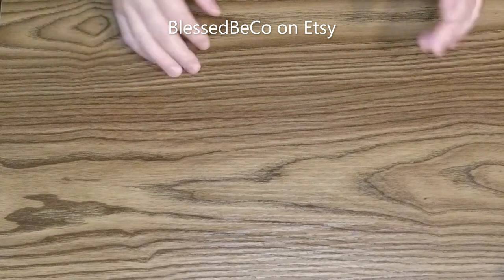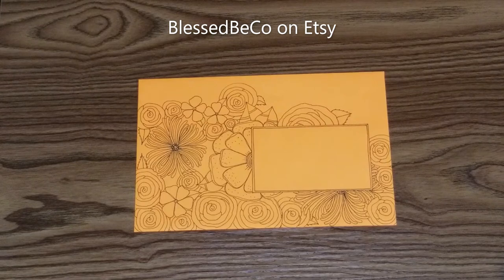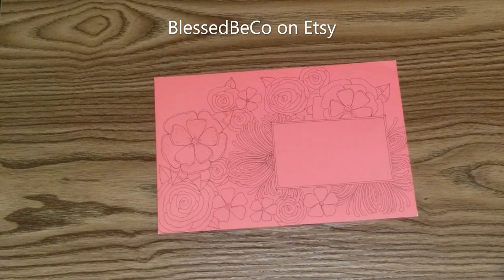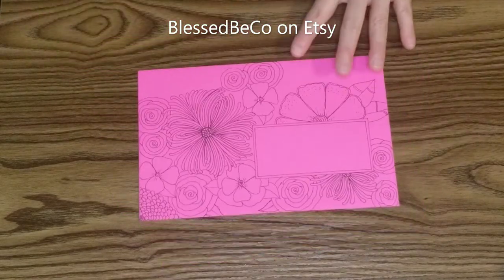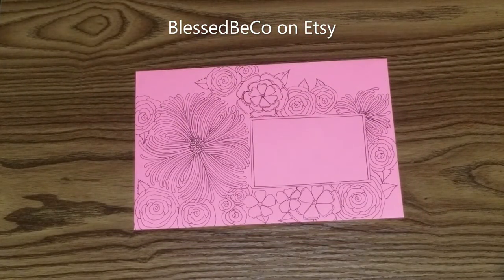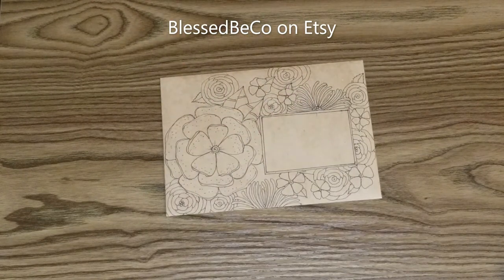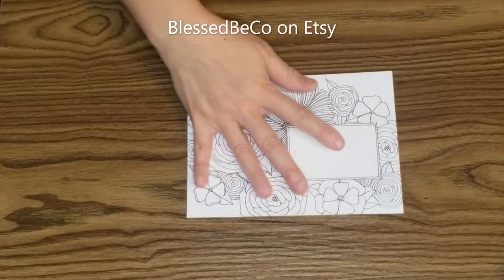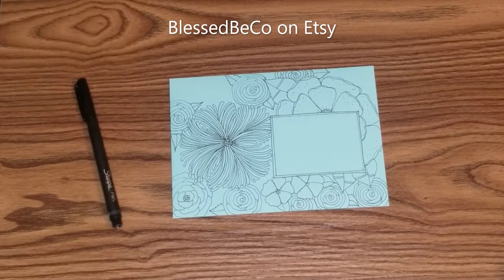Hand-Decorated Envelopes on Parade by BlessedbeCo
In this video I am showing off MANY of my envelopes.  I actually talk in this one, so if you are interested in what is going on in my world, enjoy!  LOL  If not, no big deal.

Every envelope is different. Personally, I enjoy watching people make things with soothing music in the background.  It is easy to enjoy their crafting while music is playing.

I am currently creating these envelopes because I am home-bound and I like to stay active.